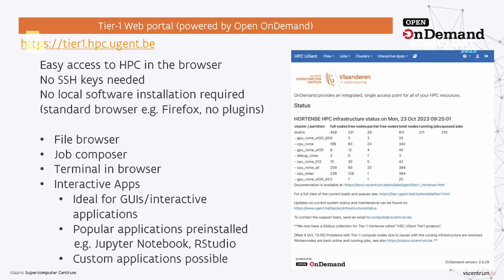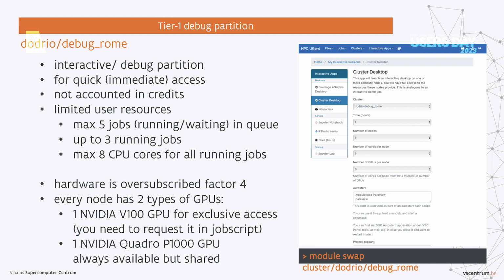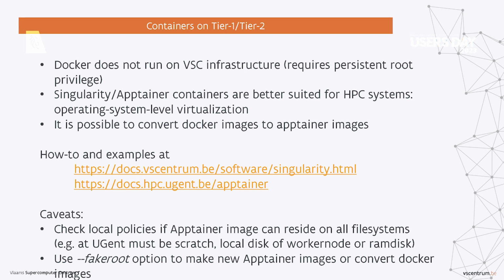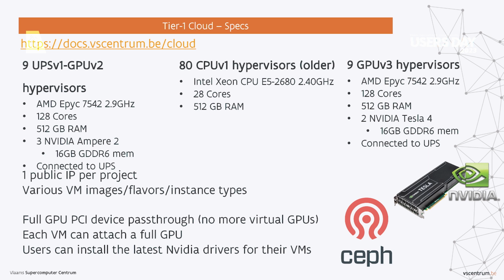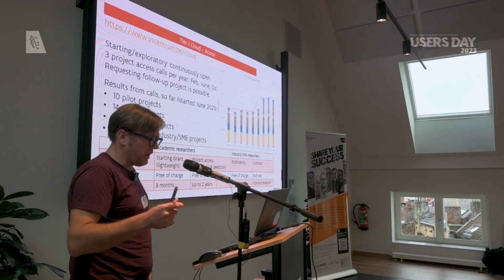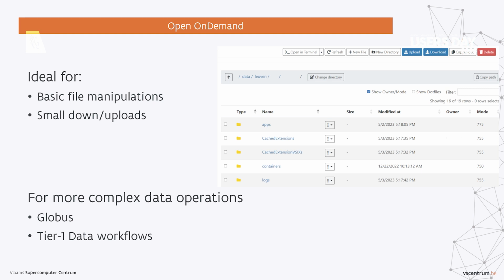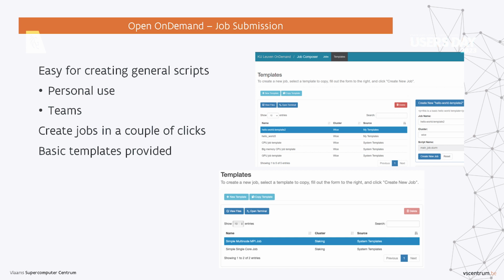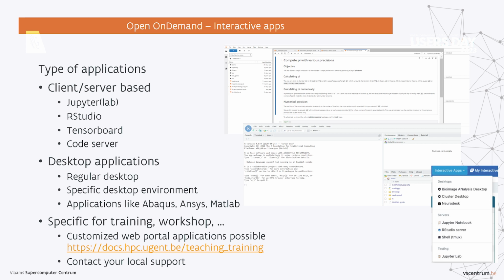VSC Users Day 23 | Ewald Pauwels & Jan Ooghe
A recorded presentation by Ewald Pauwels & Jan Ooghe from Vlaams Supercomputing Centrum on (Beyond traditional HPC:
Tier-1 Cloud and Tier-1 Data, Open OnDemand, and containers), delivered during the VSC Users Day event.